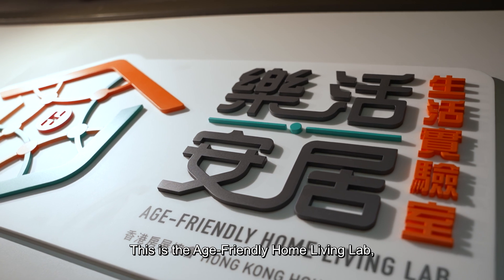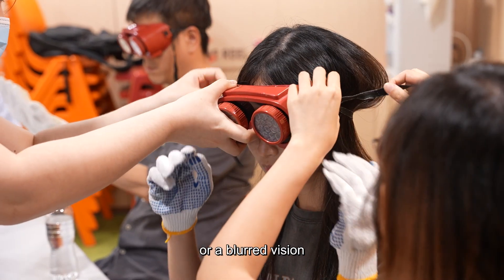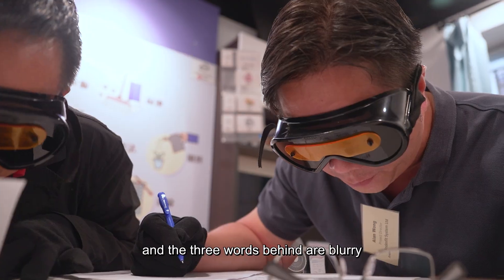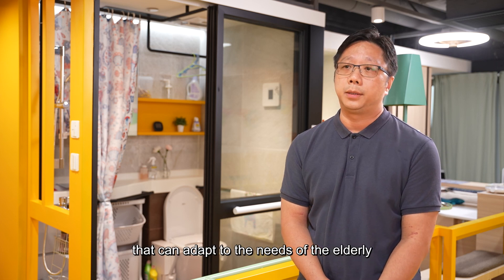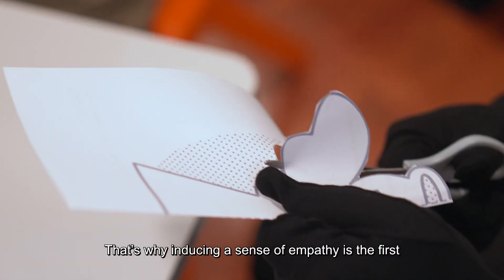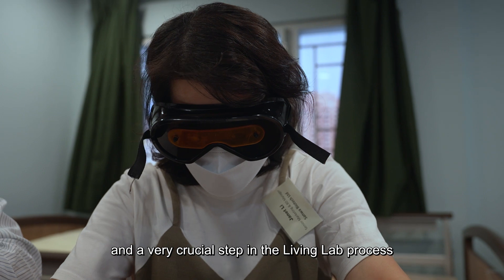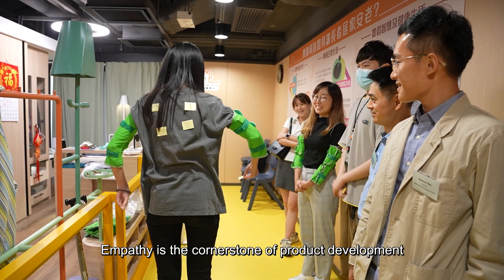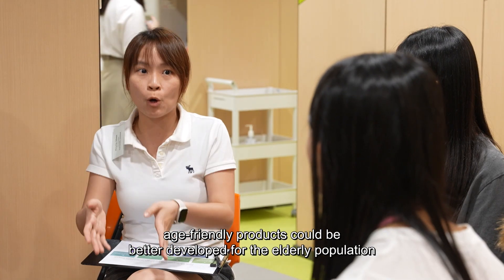Around the Living Lab - Experiential Workshop on Empathy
The Age-Friendly Home Living Lab organized an Experiential Workshop on Empathy for the Hong Kong Science and Technology Parks Corporation(HKSTP), bringing a group of gerontechnology developers to enter the world of the elderly.

During the experiential journey, developers put on custom-made glasses, elbow and knee pads to simulate the elderly with different eye disease and impaired mobility to perform daily activities, such as dressing, taking medication, paying bills, reading and writing, so as to understand their changes in physical functions in the ageing process, as well as the challenges that they encounter in daily living.

Establishing a sense of empathy is the beginning of the Living Lab process, a very important step in the development of age-friendly products. By conveying the daily habits of the elderly and the needs of their caregivers to solution providers, the Age-Friendly Home Living Lab promotes the development of more level-headed age-friendly products.